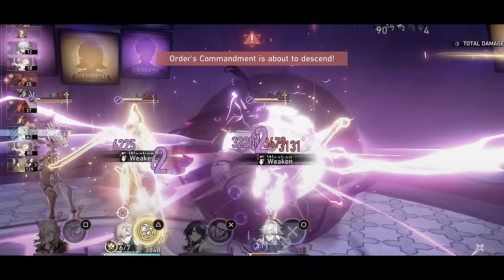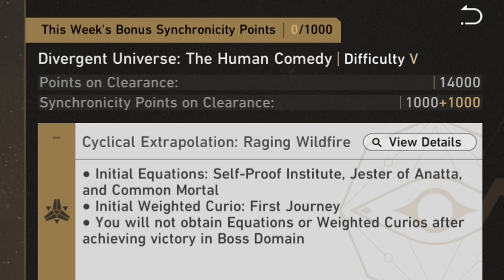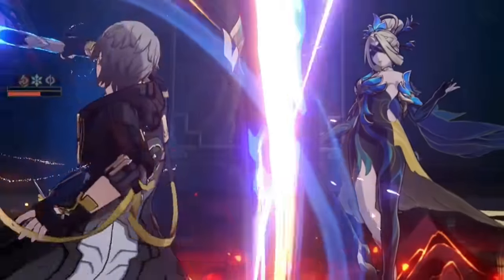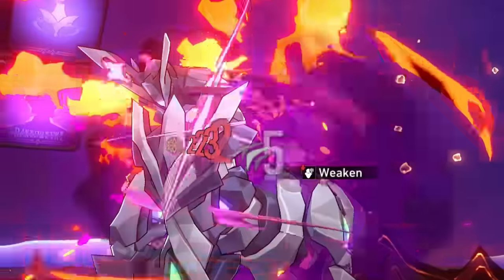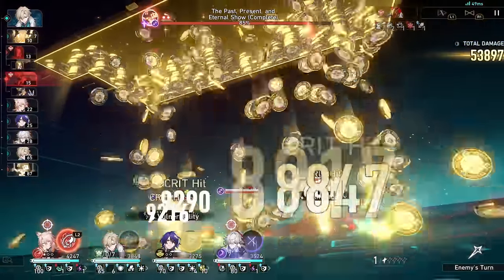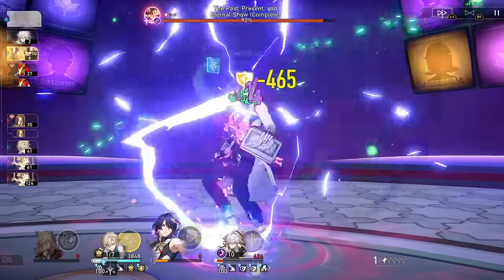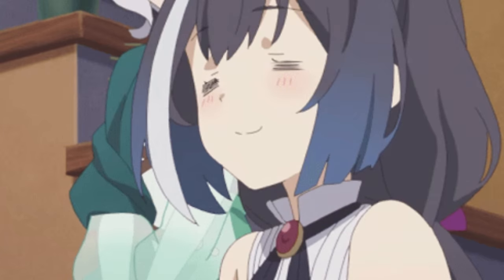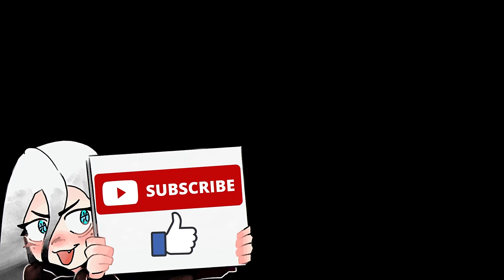Jiaoqiu is fun... | Honkai Star Rail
This Jiaoqiu team has unstoppable synergy...

Also I tried E6 Aventurine...

I appreciate you for taking the time to watch a random dude play a game. Much Love!

Ending Song:

Light the Fire Up in the Night - Persona Q